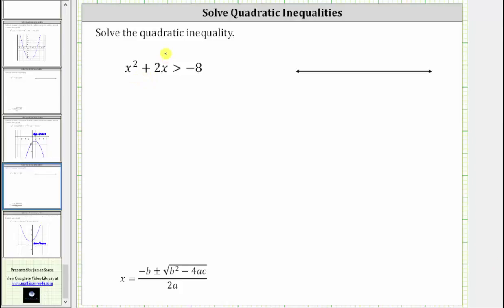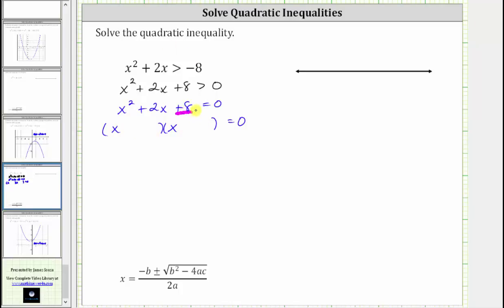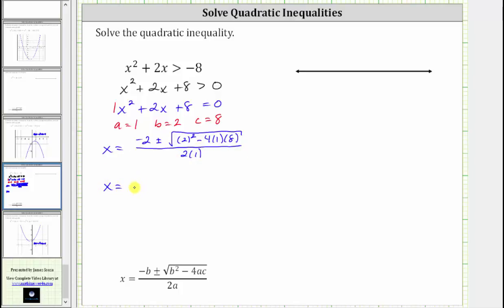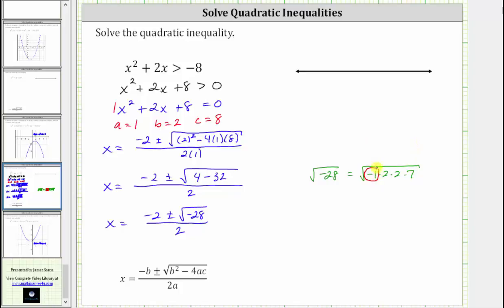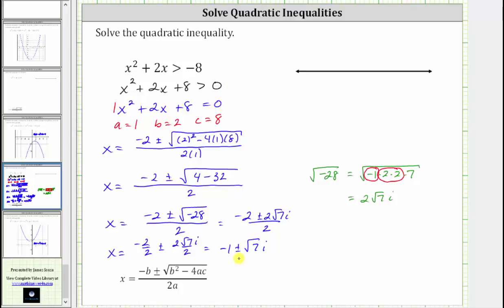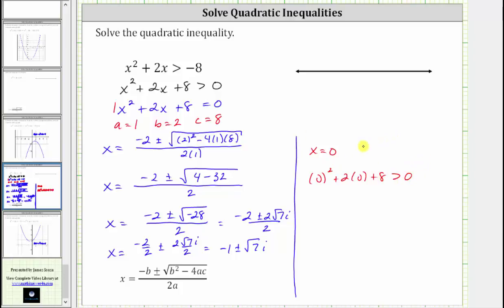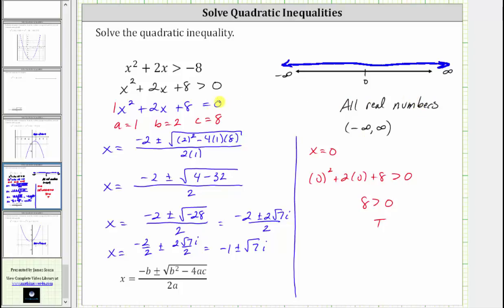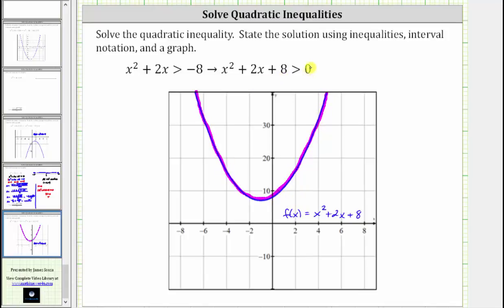Solve a Quadratic Inequality - All Real Numbers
This video explains how to solve a quadratic inequality.  The solution is all real numbers.